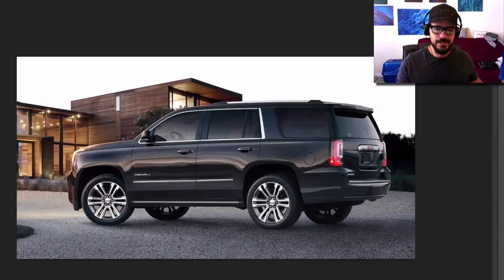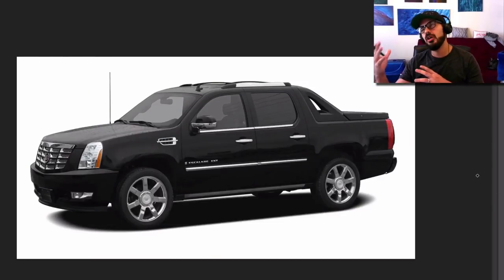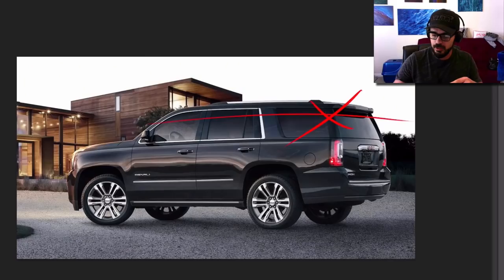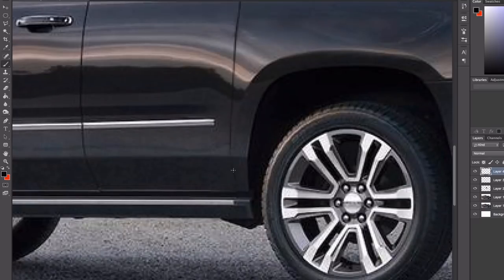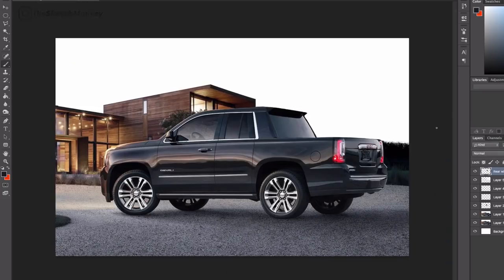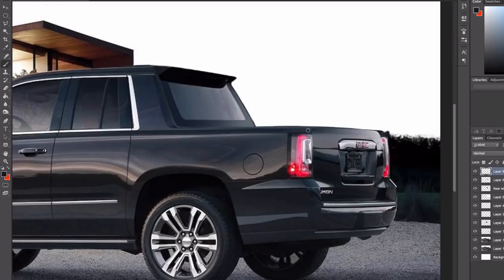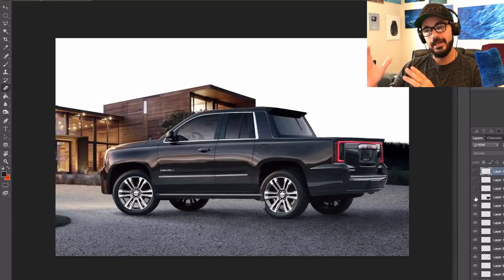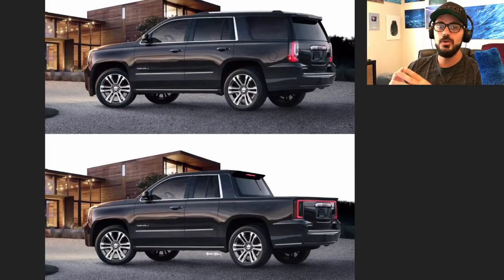GMC Yukon TRUCK?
The GMC Yukon. Elegant, classy. Looks like it’s been chiseled from a single block of stone. But what would a GMC Yukon Truck look like?